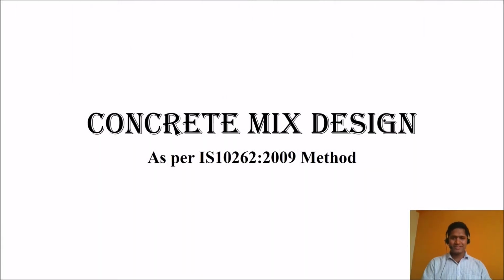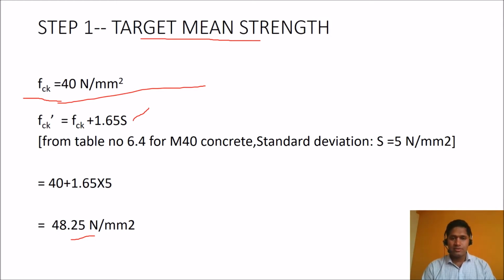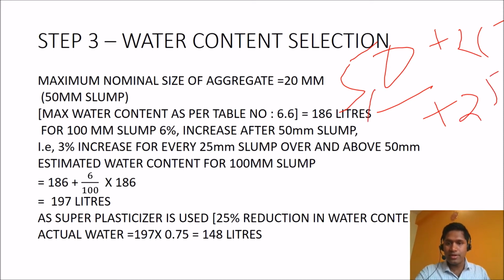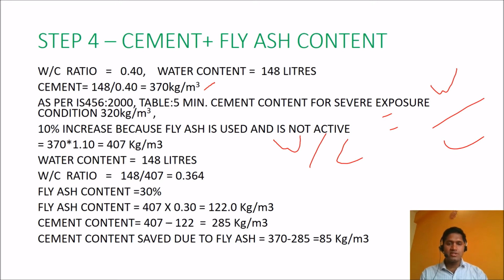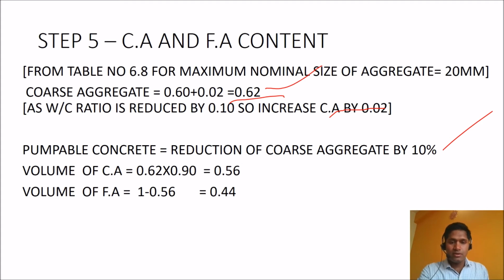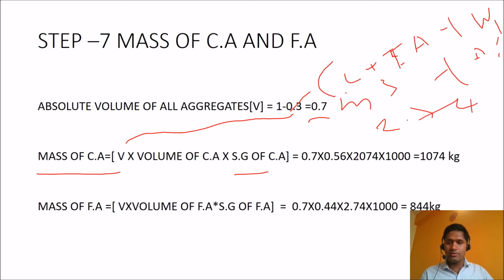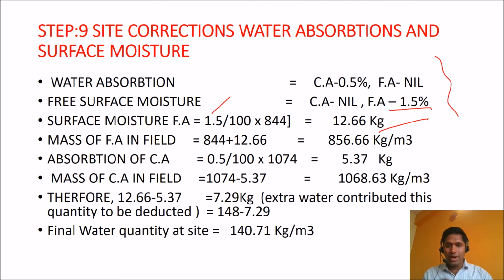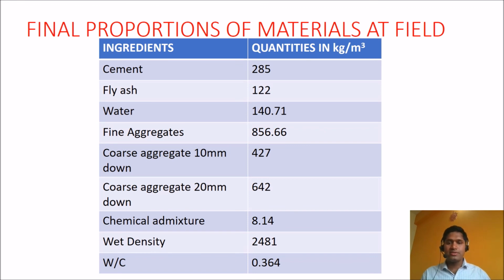Concrete Mix Design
Concrete Mix Design As per IS10262:2009